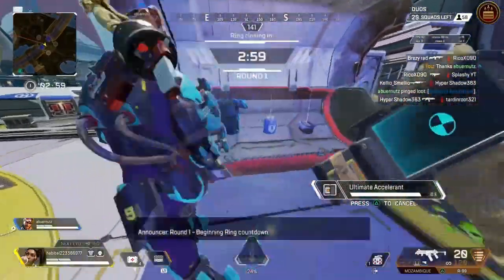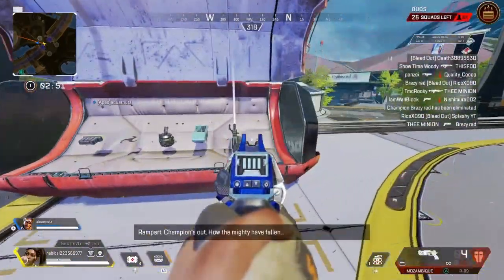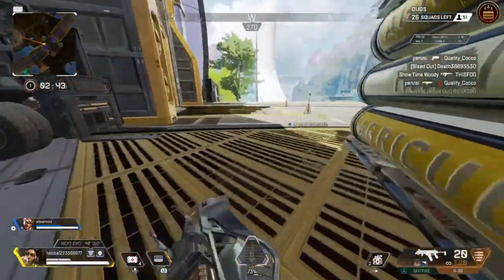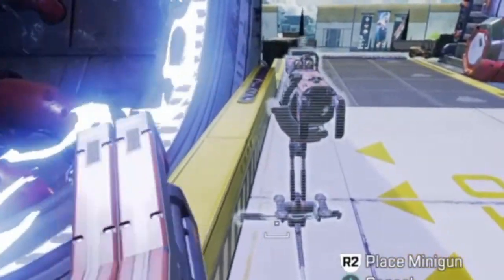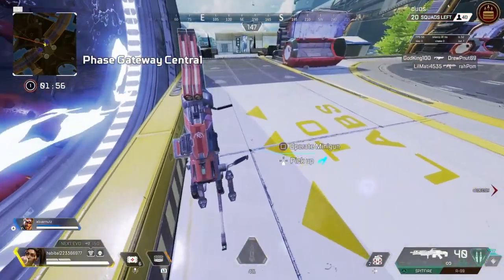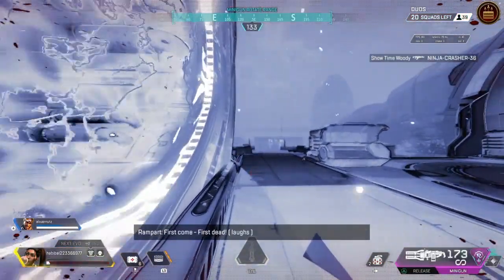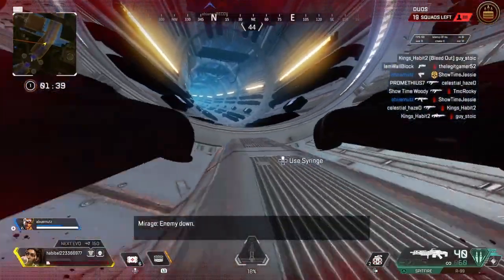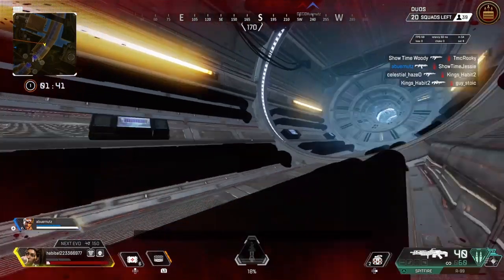HOW TO GLITCH INSIDE THE PHASERUNNER IN APEX LEGENDS SEASON 8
Apex legends season 8 glitches, apex legends glitches season 8, apex legends game play season 8